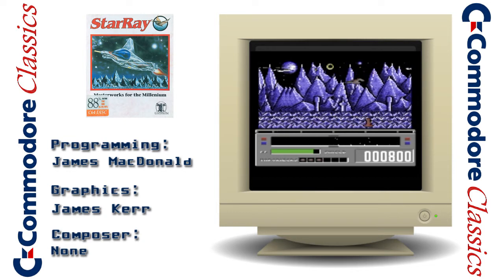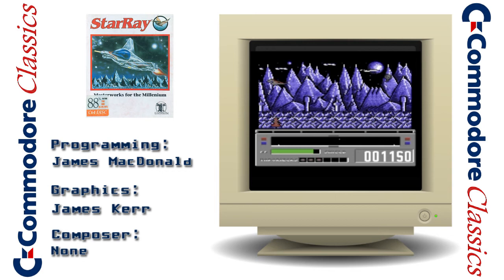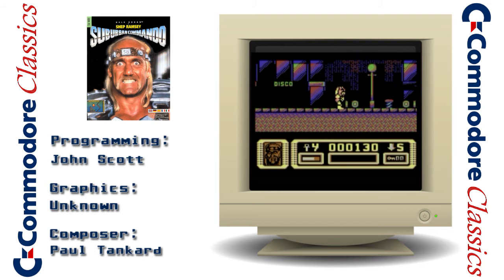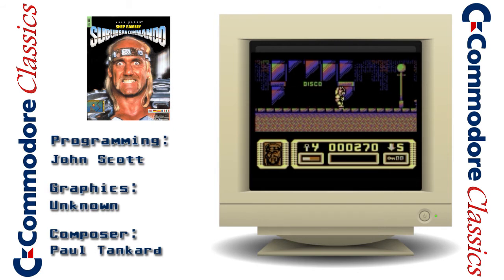Commodore Format Issue 36 | Covertape Chaos #36 | RMGB TV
The final episode of season 3 includes a Defender style shoot 'em up called Star Ray, a demo of Suburban Commando based on the terrible movie that starred Hulk Hogan, two fast load programs and another listing, a game made by reader called Squibbly Sqwob's Big Day Out, and a very impressive demo of a horizontal shooter made in SEUCK called Breakthrough.

I will be taking a break from making these for a few months, but Covertape Chaos will be back before the end of the year.